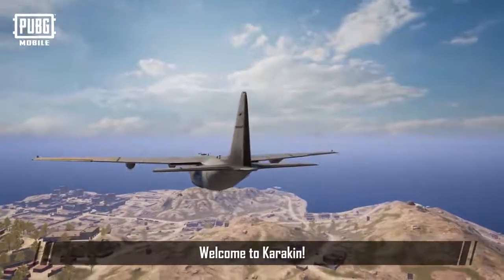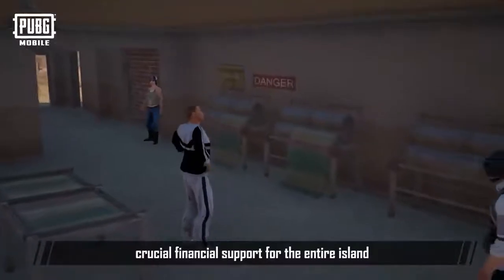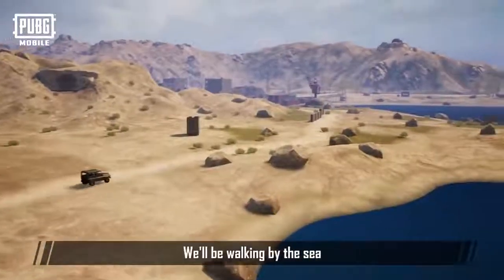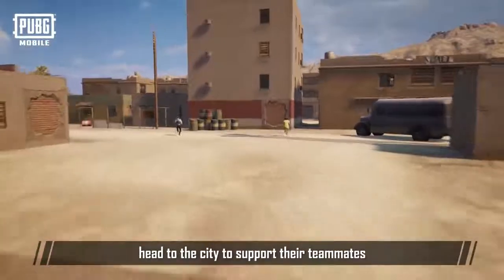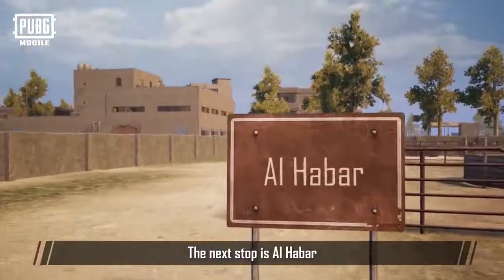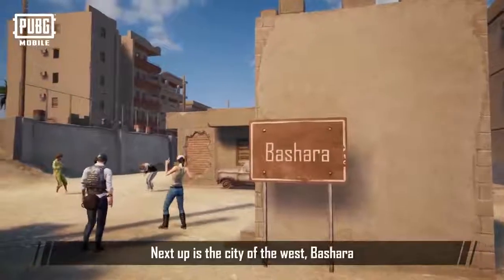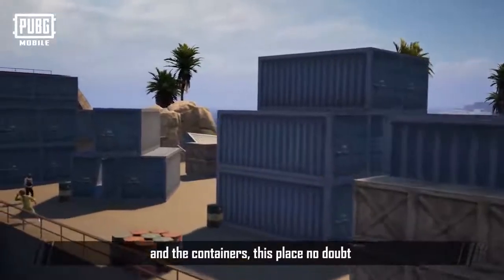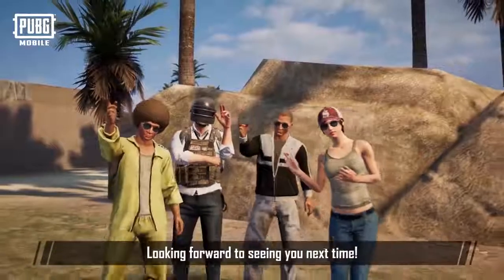PUBG MOBILE | OFFICIAL KARAKIN MAP TOUR 2021 NOW | TAMIL TAMIZHAN | BOOPATHI LIVE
PUBG MOBILE
KARAKIN MAP
3RD ANNIVERSARY PARTY
SESSION 18
ONLY 64C PLAYERS
ROYAL MAP

The Karakin map in PUBG Mobile has been revealed during the 3rd Anniversary Livestream Party. The new map is expected to arrive on April 7, 2021, and will replace the Vikendi map. The new Karakin map in PUBG Mobile stretches two square kilometers and is one of the smallest maps for PUBG Mobile. A maximum of 64 players will drop on the battlefield and take advantage of the new mechanics such as Demolition Zone, Sticky Bombs, and Thin Wall Bullet Penetration. The Karakin map in PUBG Mobile will be arriving in a few weeks. If you’re eager to know more, then here are the details regarding the upcoming new battle royale map.